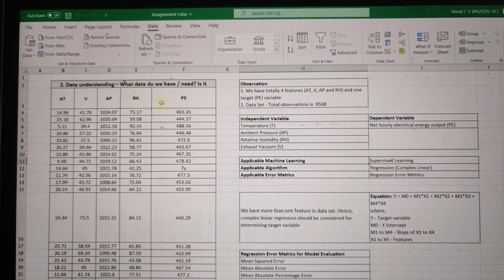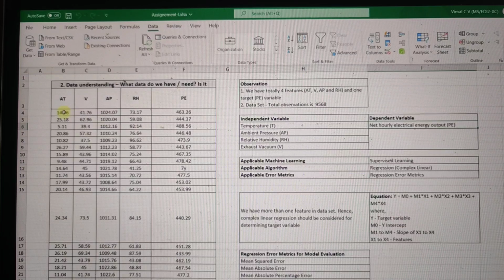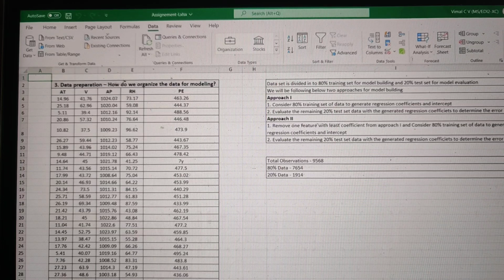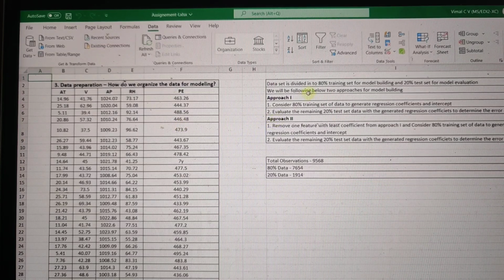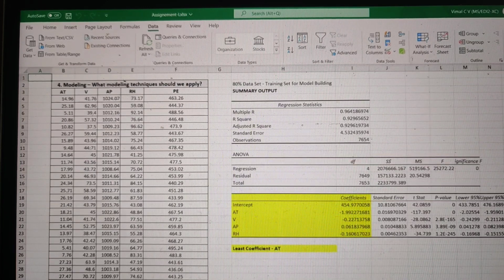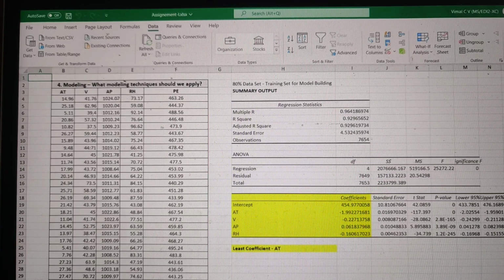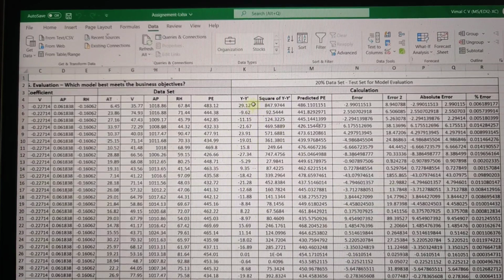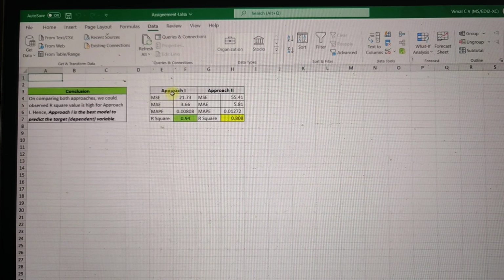Assignment: Machine Learning Foundations for Product Managers